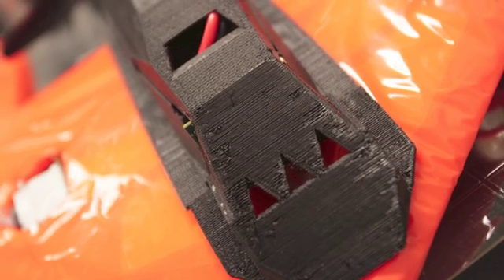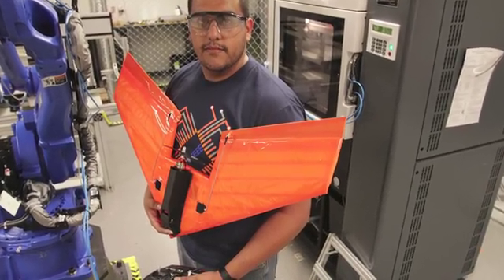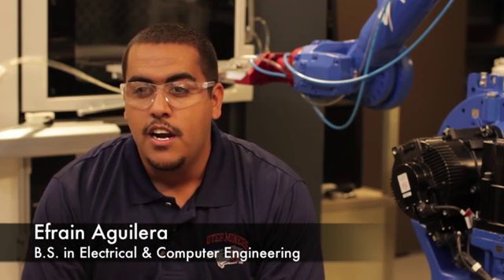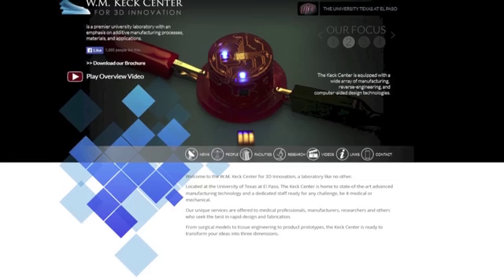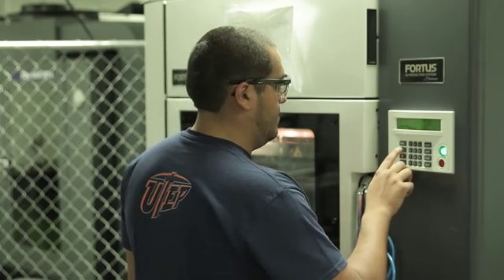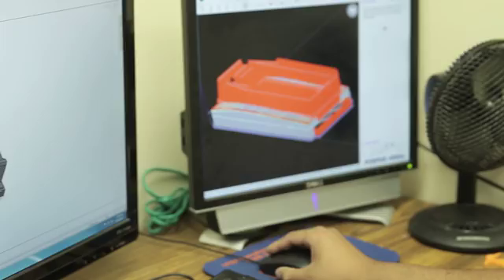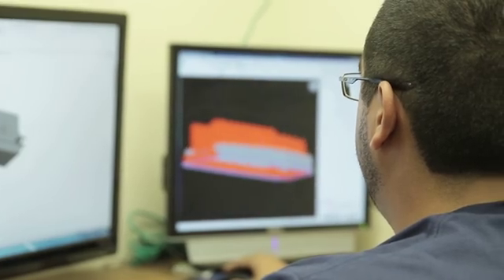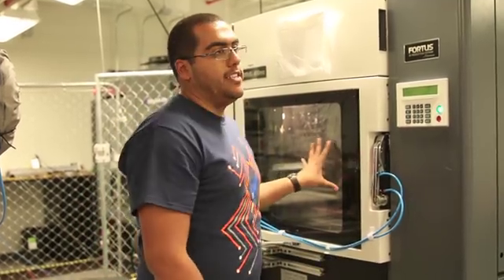3-D Printing UAVs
Engineers at The University of Texas at El Paso are creating UAVs with 3-D printed electronics.